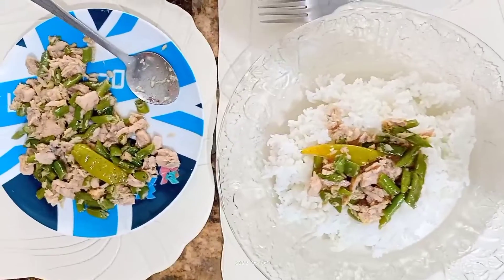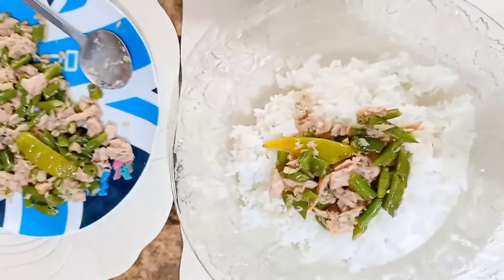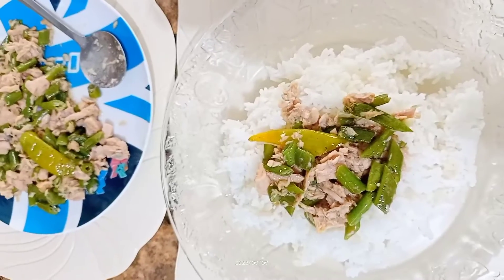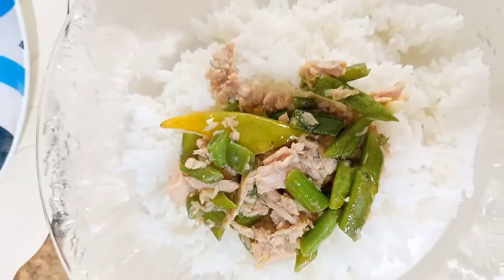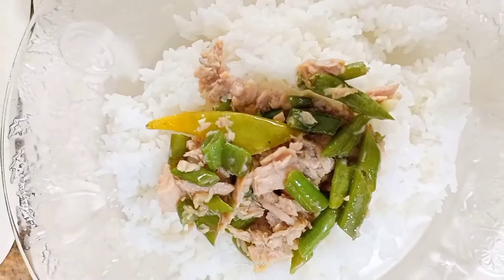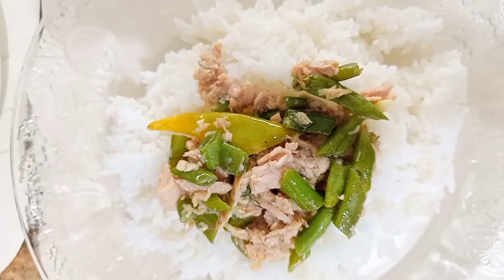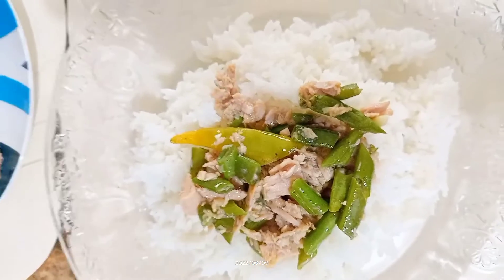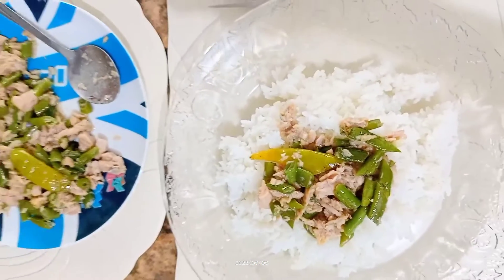boiling || quick cooking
rice meal:
white meat tuna,
Baguio beans,
green pepper